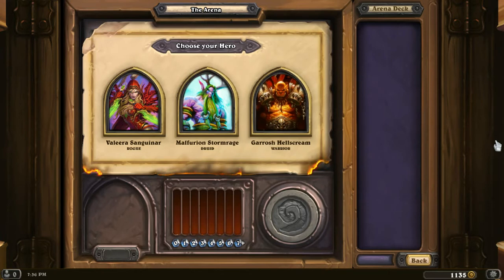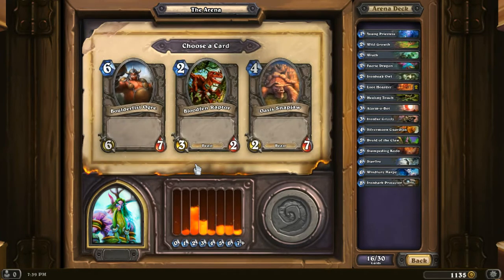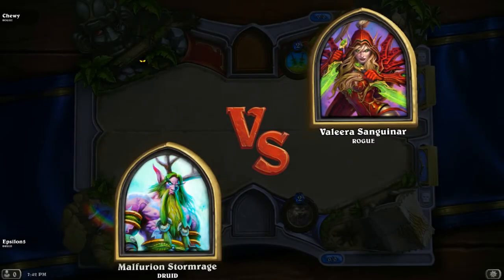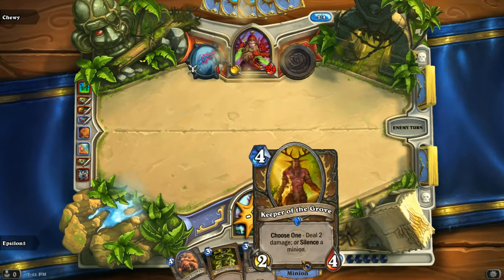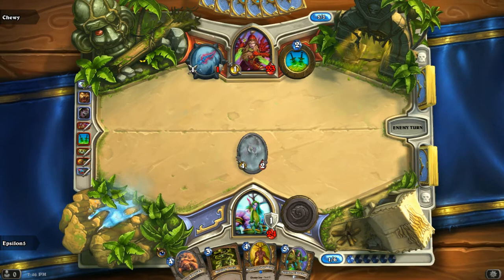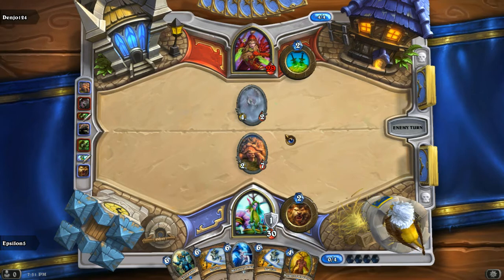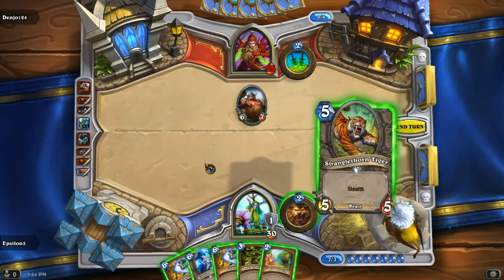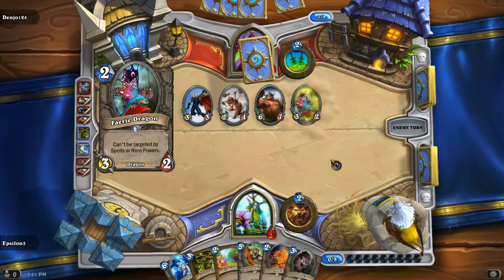Hearthstone: Arena Episode 3